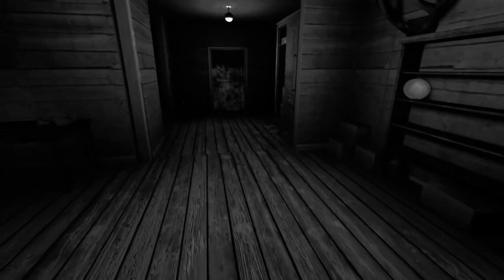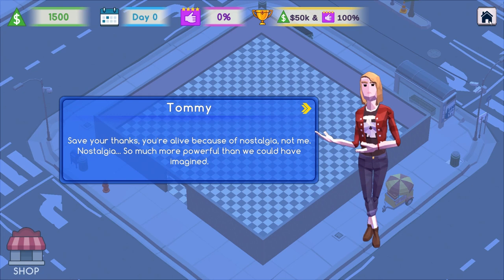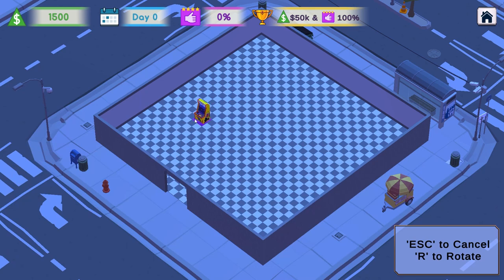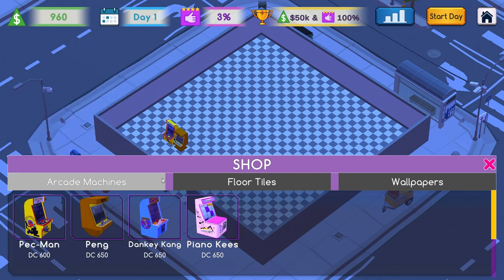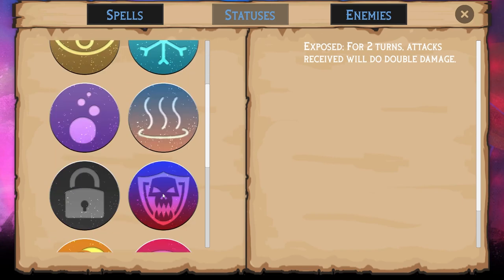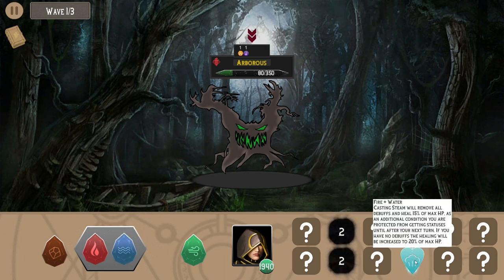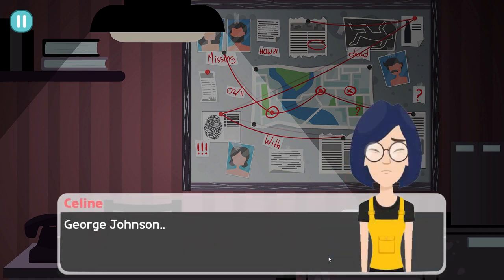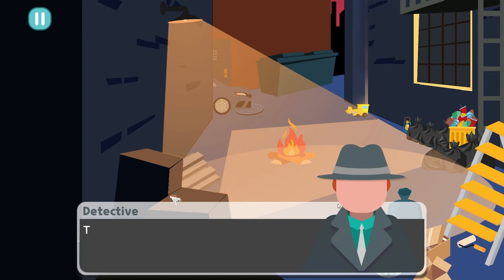Centennial Game Development - 3rd Year Student Highlight - Fall 2021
Hello everyone.

In this video I highlight the work of some of my 3rd year students.  These games were produced in the Fall semester 2021during the Studio Practicum 3 course.

If you'd like more information about any of the games or about the program, just let me know.